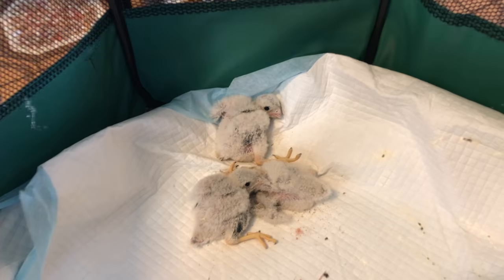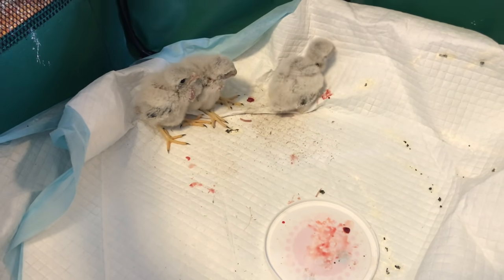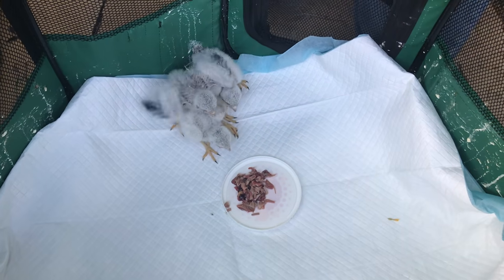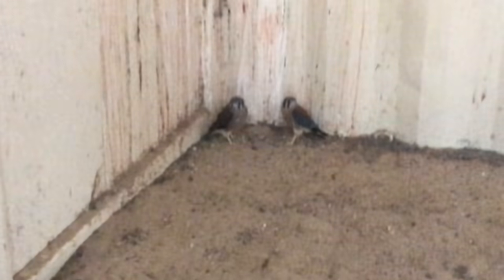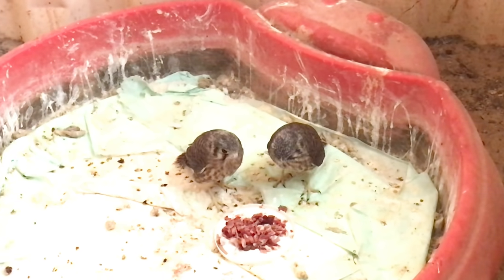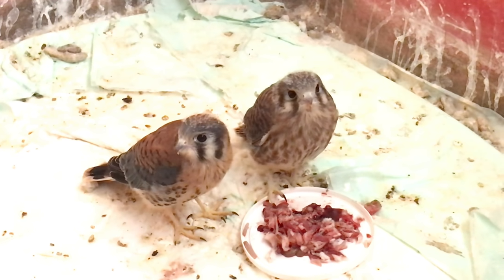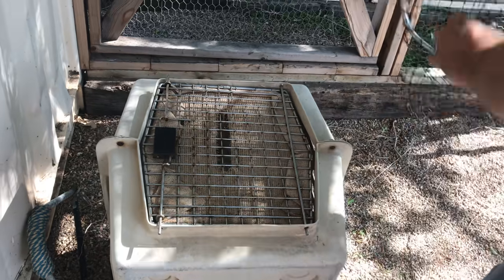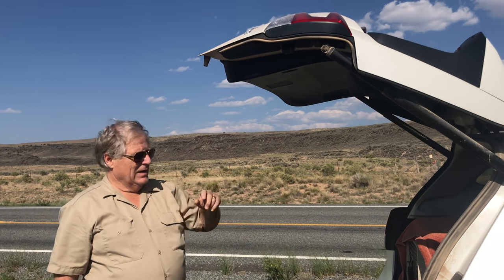Kestrel Falcon Babies | Grow and Go!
Young Kestrel Falcons stopped by for awhile...
Coming up Saturday: Livestream with Belle the Harris Hawk
Sat, Aug 28th, 11am Utah time

Kindle & Paperback from Amazon (with International delivery options):

Monthly Review and/or As-it-Happens + video notifications!

Amazon Smile
Charity Wishlist

🔺  Channel Musician 🔺
Music on this channel has been donated by Casey.

🔺  Our Mission 🔺
Founded in 1997 in Cedar City Utah, we are a 501c3 non-profit organization dedicated to wildlife rescue, rehabilitation and education.

The Southwest Wildlife Foundation of Utah (SWF) cares for more than 100 sick, injured and orphaned native wildlife annually. Restoring them to health and returning them to the wild is our primary goal.

“Grandpa believed in a very simple philosophy; that a person should get up every morning and do good. Doing good means that you do well for others and doing well means that you do good for yourself. There is nothing wrong with doing well, but Grandpa always believed in doing good.”

Martin's book, Healer of Angels, reflects back on his life: from a young boy terrified of birds to becoming the first man in North America licensed to train a wild golden eagle in the ancient art of falconry.

Through a heartwarming collection of true stories he describes his challenging transformation from a shy dyslexic teenager, to the founder and CEO of the Southwest Wildlife Foundation.